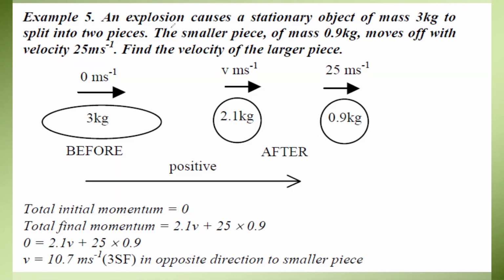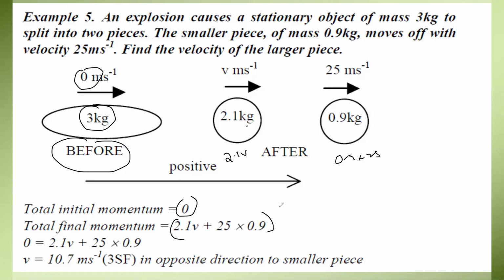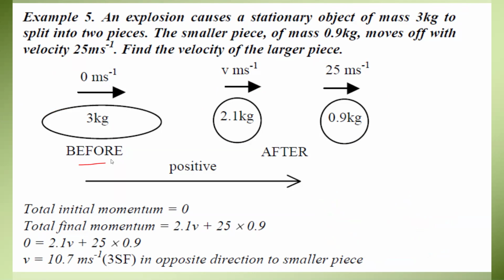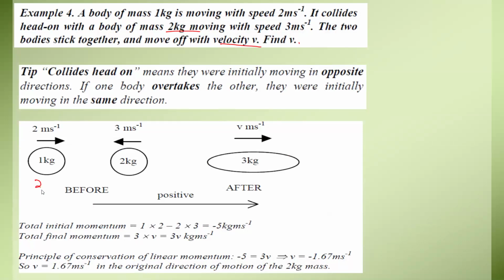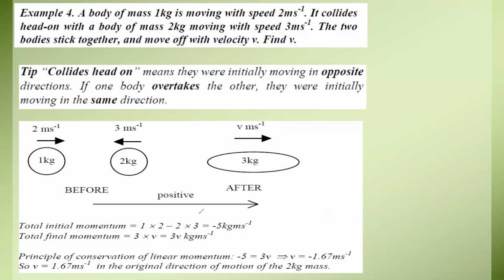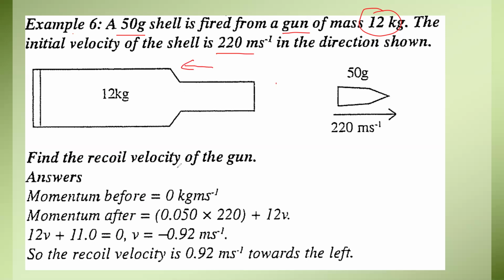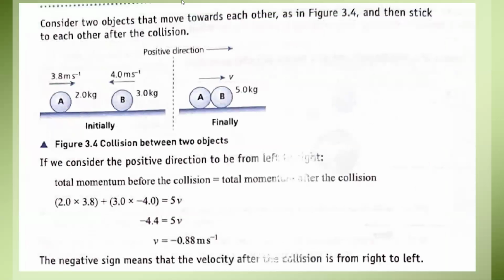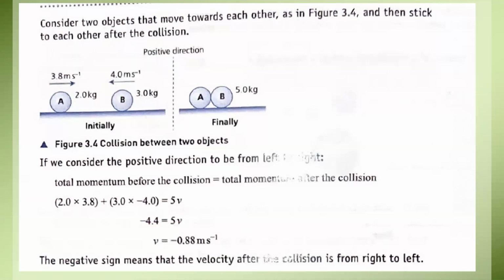Conservation of Momentum A Levels Physics Lecture 32